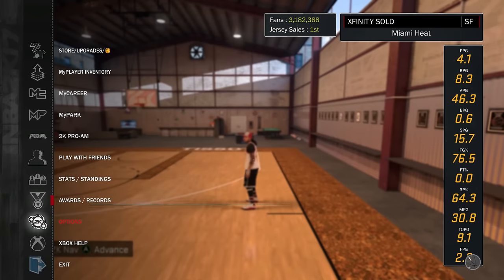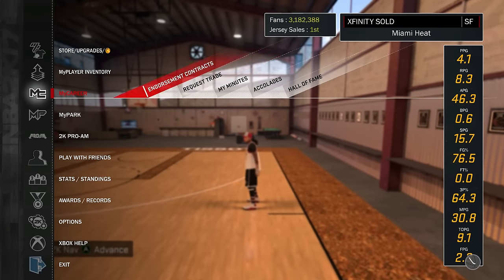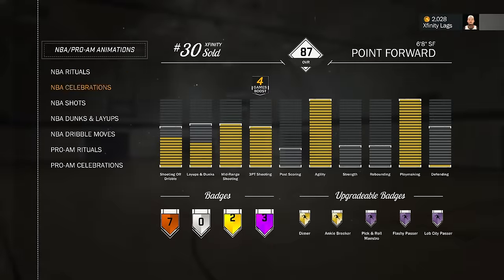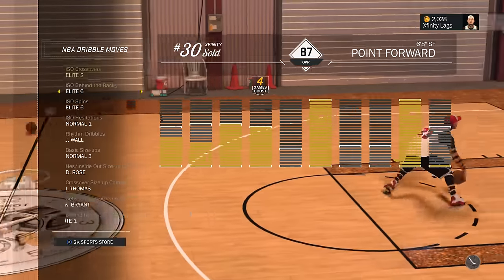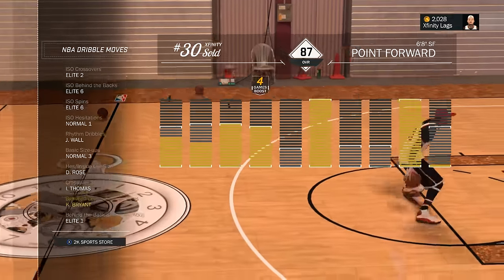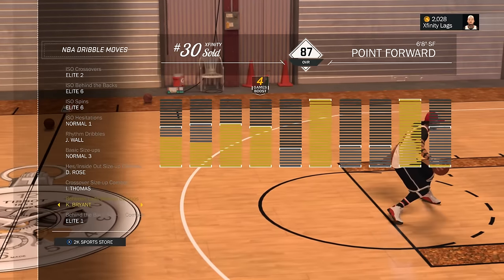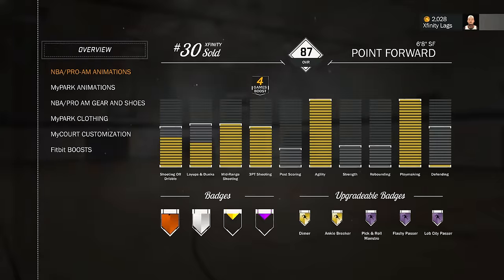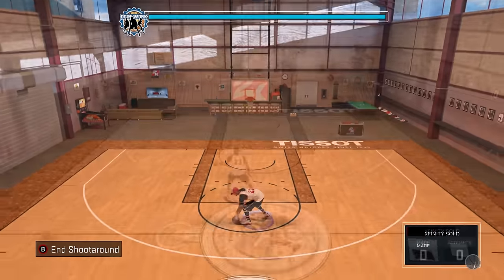NBA 2K17 KOBE BRYANT CHEESE DRIBBLE TUTORIAL!! HOW TO SPAM BETWEEN THE LEGS COMBO!! ULTIMATE DRIBBLE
★Xbox - Xfinity Lags
★Ps4 - *Coming Soon*
★Kik - respect_the_swag
★ RoadTo10K.. "Grind Or Go Home"